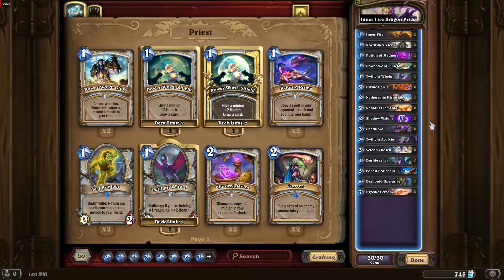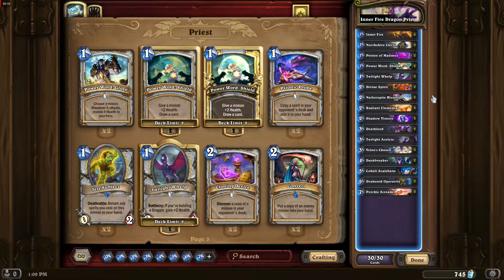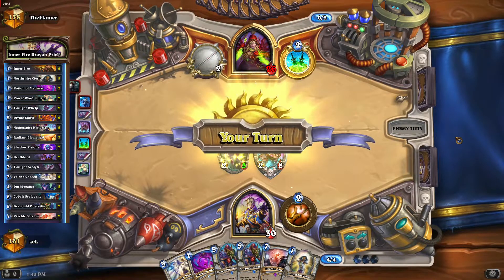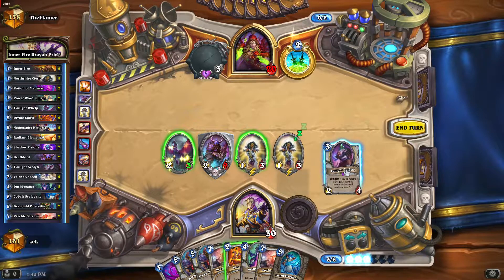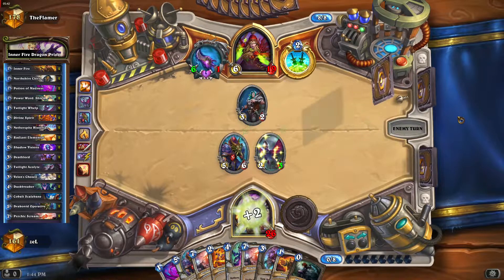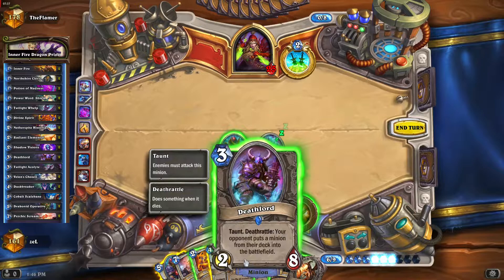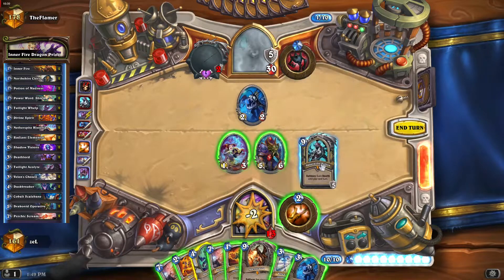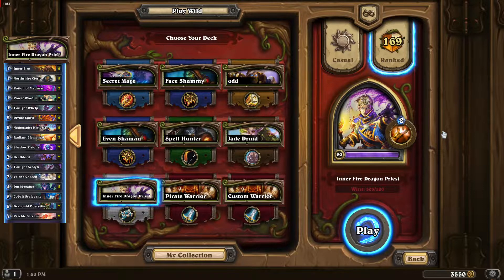Wild Inner Fire Dragon Priest Deck | Boomsday Project | Hearthstone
Priest’s Divine Spirit + Inner Fire shenanigans are as old as the game itself. During Year of the Mammooth, it was built around the Dragon package, thanks to all the powerful synergies. In Year of the Raven, there is no universally accepted build, since some of the strongest Dragon and Dragon-related cards (such as Netherspite Historian or Drakonid Operative) have rotated out. But we still have WILD !

VS Aggro:
Your game plan vs Aggro is nothing special – you’re a slower deck and Aggro tries to rush you down, so you want to defend yourself, survive and then turn the game around. You have a superior late game, and you can sometimes pull a combo out of nowhere, so you have an upperhand in the late game – you just need to survive that long.

VS Control:
Games against Control are actually pretty straightforward, as you have only one real win condition – your combo. Straightforward, however, does not mean easy. While you have to play the combo at some point, which minions you play, how you bait the removals, whether you go for a half-combo that won’t kill your opponent etc.  are all difficult, but important  choices.

Wild Inner Fire Dragon Priest Boomsday Project Hearthstone

Hearthstone, originally Hearthstone: Heroes of Warcraft, is a free-to-play online collectible card video game developed and published by Blizzard Entertainment.